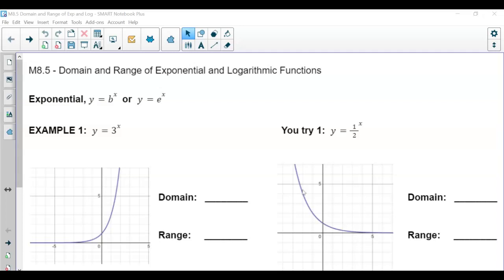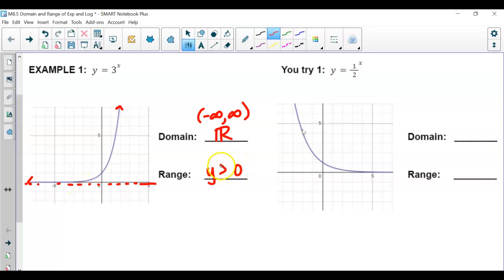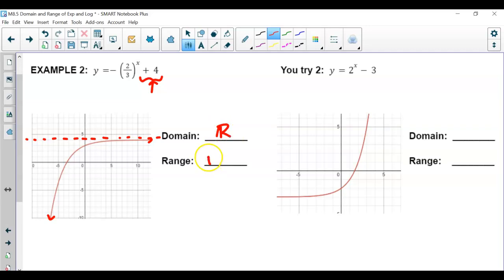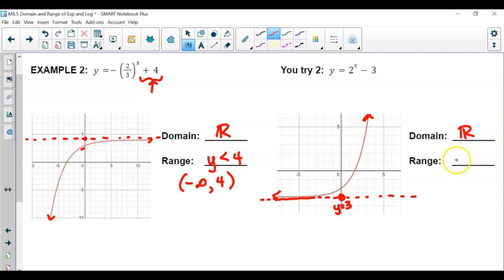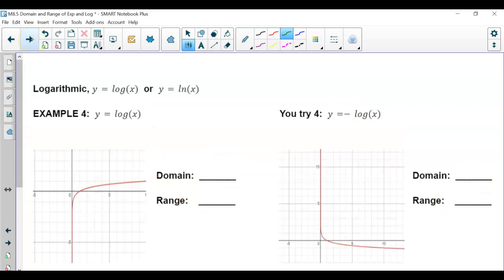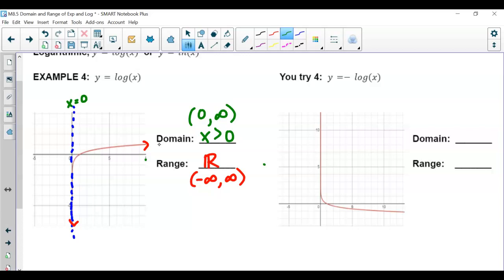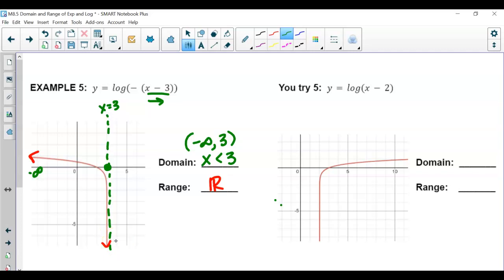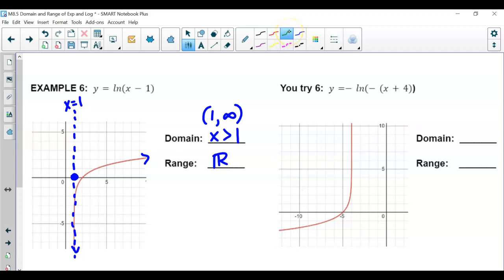M8.5 Domain & Range of Exp/Log Functions